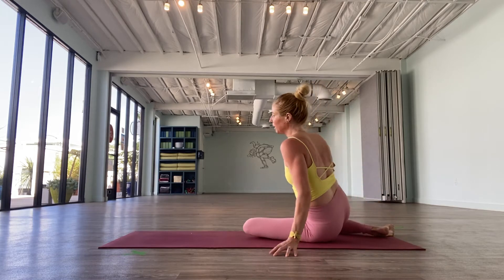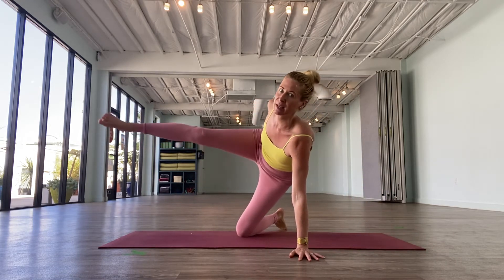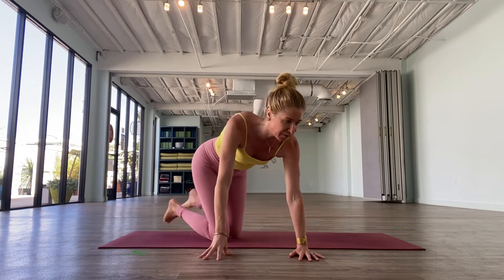Move Breakdown | Beginner Class #4